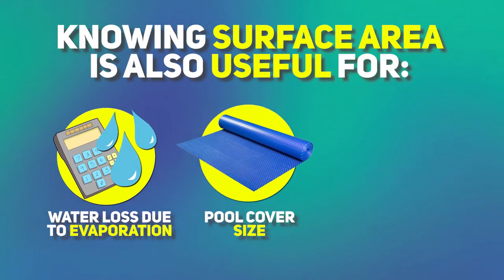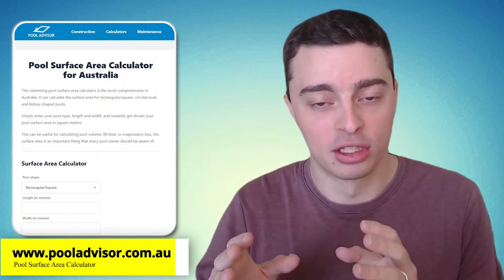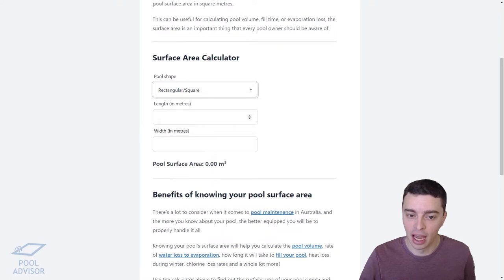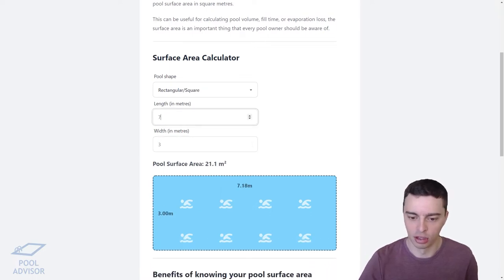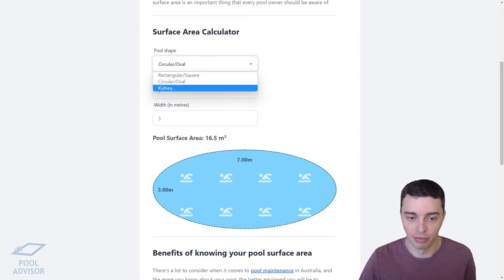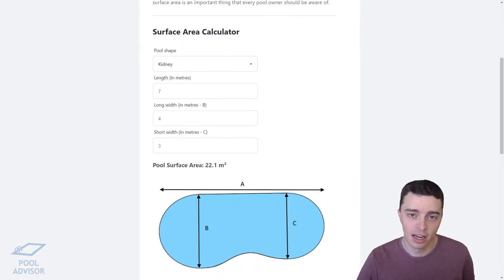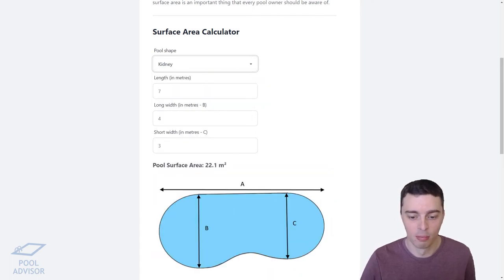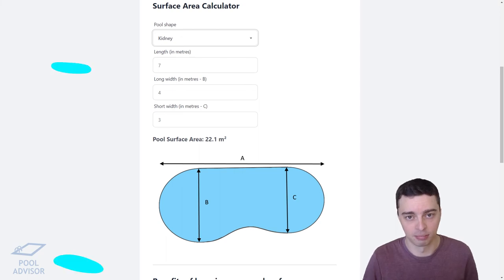Pool Surface Area Calculator - How To Use For Your Pool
Use this pool surface area calculator to quickly work out the surface area of your swimming pool.

This is useful when calculating things like pool volume, water loss to evaporation, pool cover size, chlorine loss to evaporation and more!